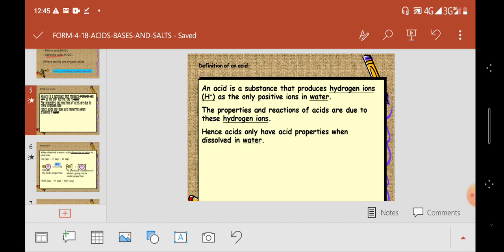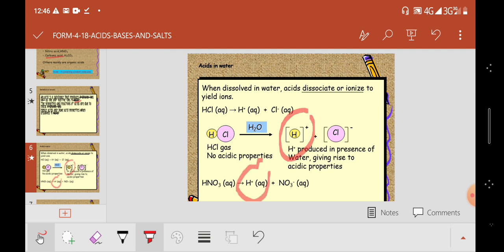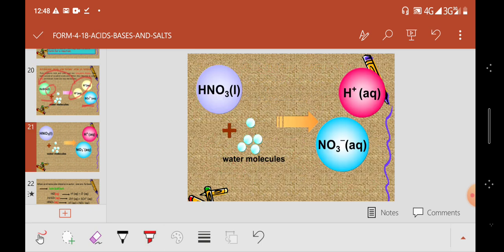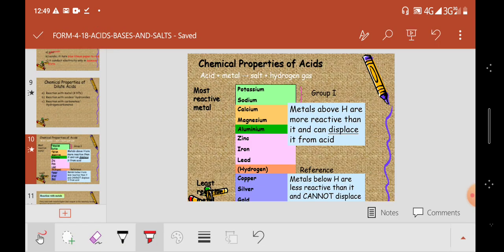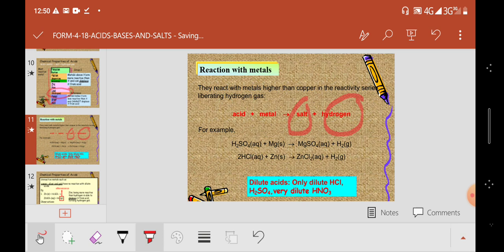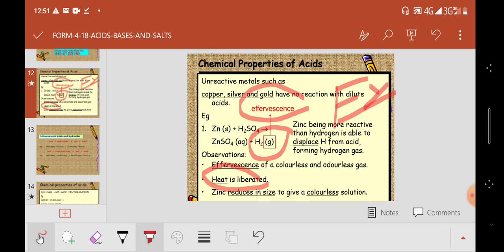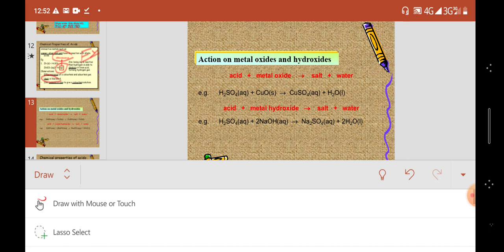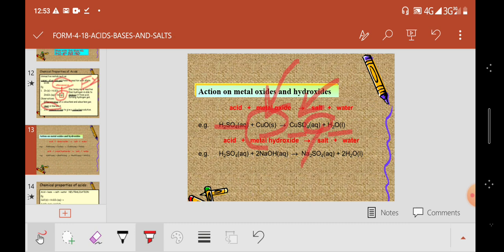Quick revision on acids bases and salts.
Concerns, questions and topic requests can be made on the comment section.